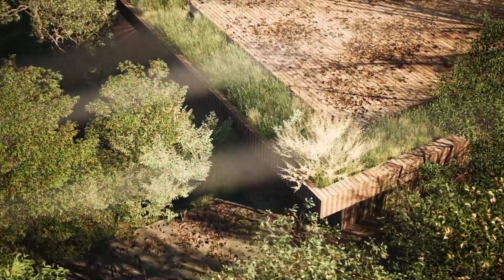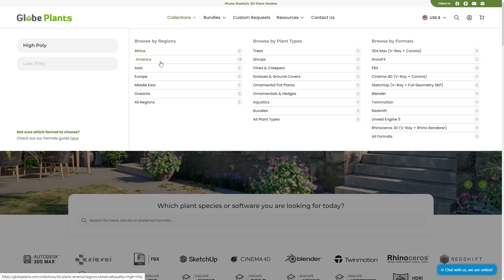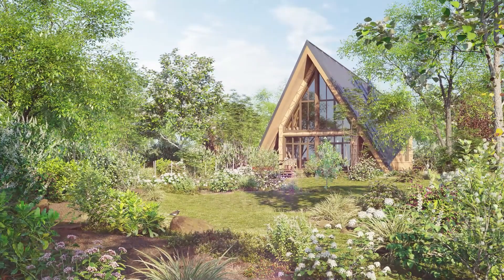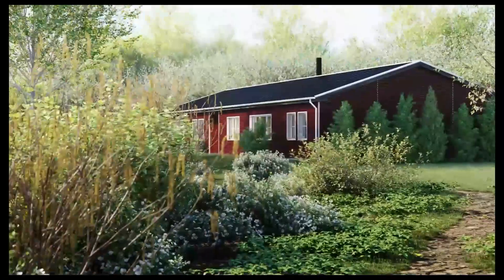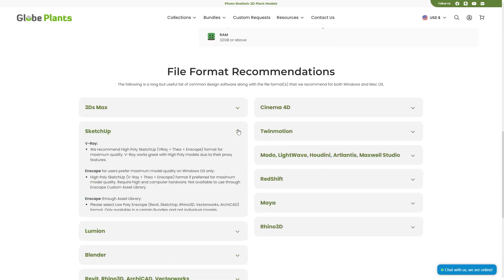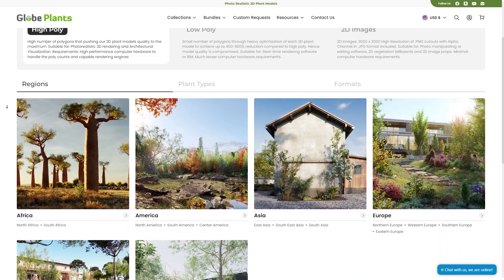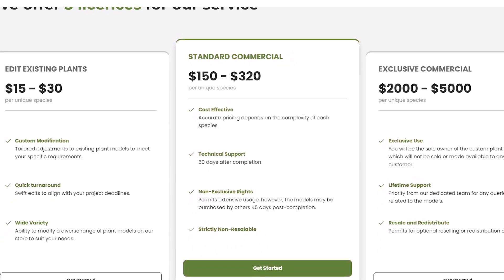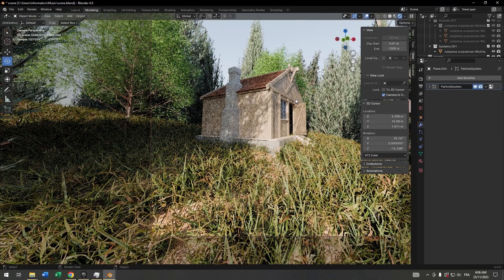Why Is Nobody Talking About This Platform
🌳🍃Explore vibrant botanical wonders. Visit GlobePlants.com now🌳🍃

Productivity►:
Clean Panels